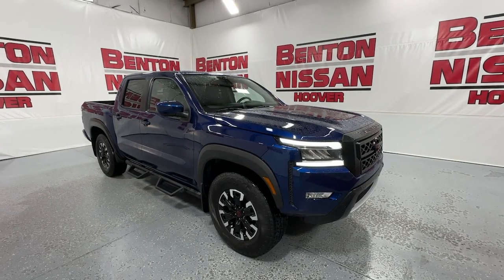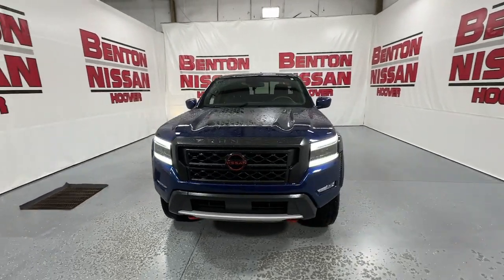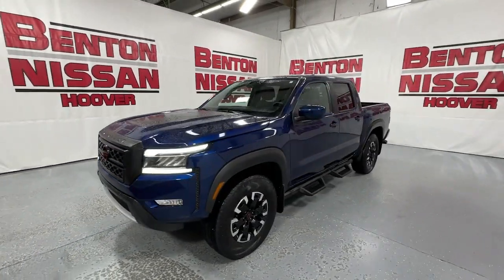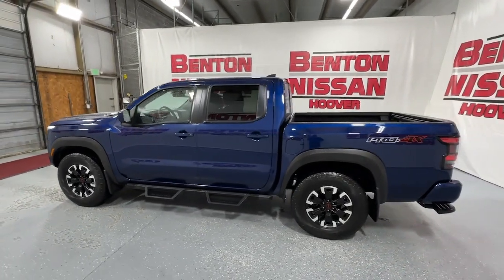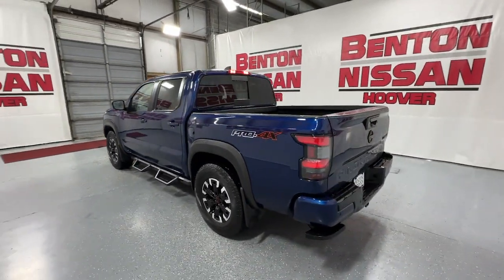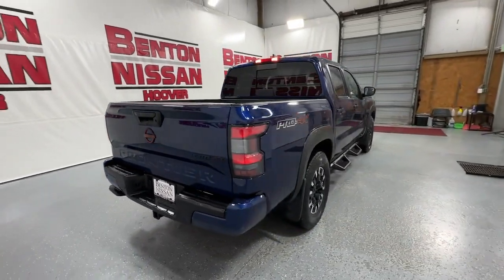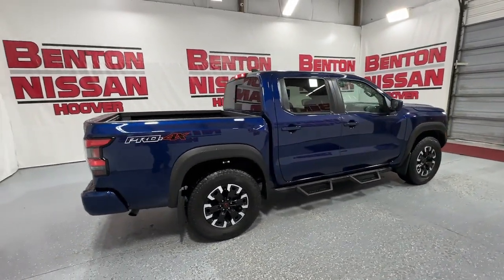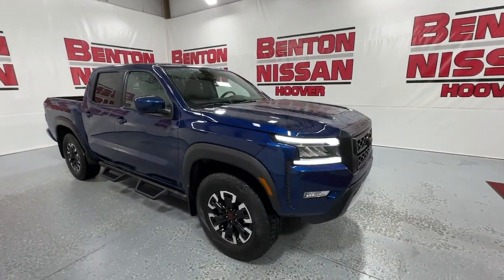2023 Nissan Frontier Birmingham, Hoover, Pelham, Chelsea, Trussville, AL P8542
Used 2023 Nissan Frontier  available in Hoover, Alabama at Benton Nissan of Hoover. Servicing the Birmingham, Pelham, Chelsea, Trussville, AL area.